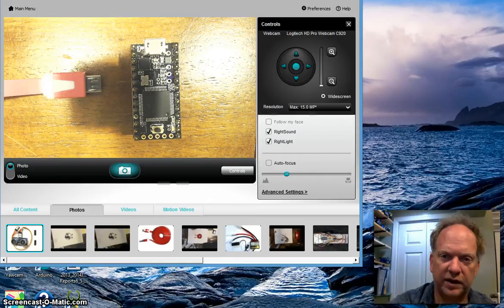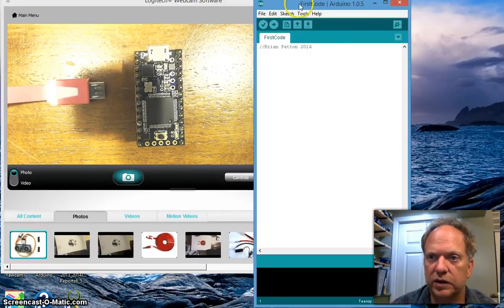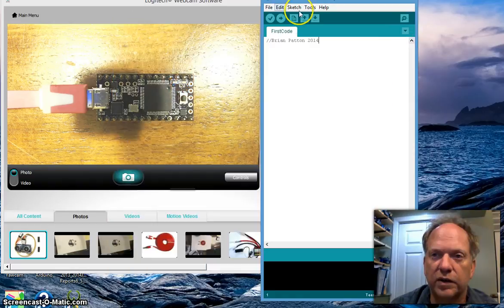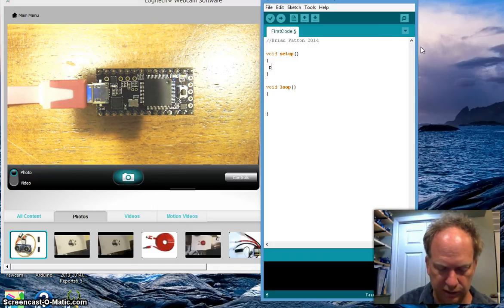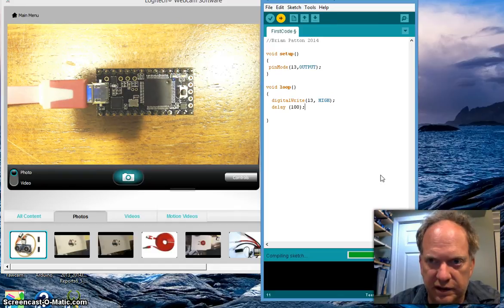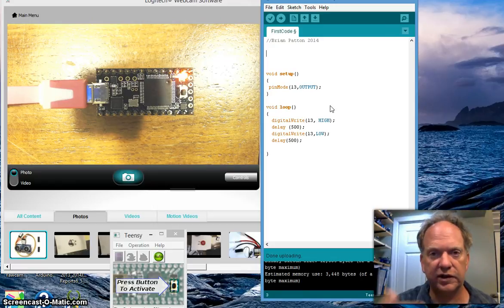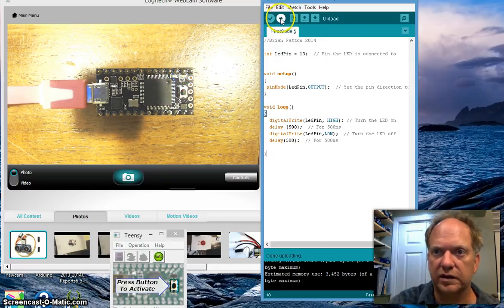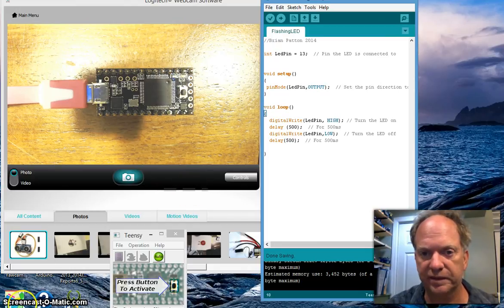1 First flashing light on a Teensy and win8 install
Installing Arduino and Teensyduino instructions for Windows 8 with a flashing LED first program.